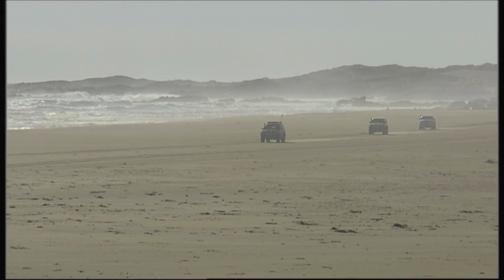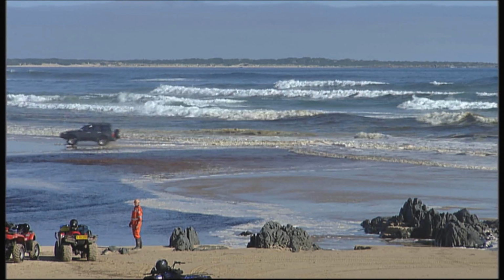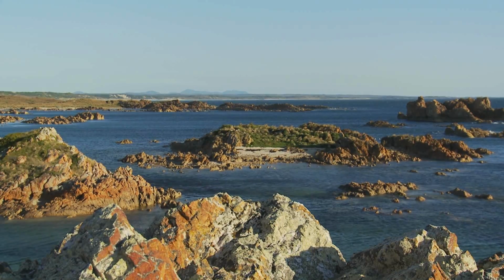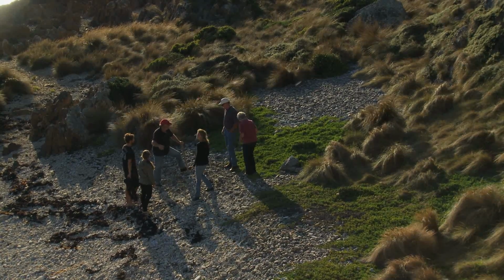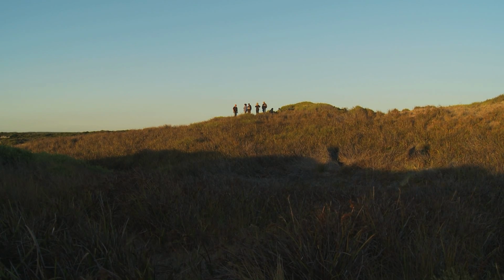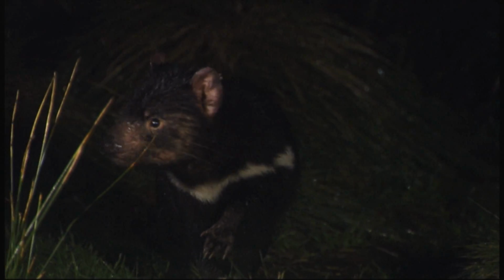Geoff King - King of Conservation in the North-West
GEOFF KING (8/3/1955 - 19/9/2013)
Tasmania Parks and Wildlife is very saddened by the passing of Geoff King. Geoff was a pioneer of conservation in the north-west. He established Kings Run Wildlife Tours which he ran on his spectacular coastal property north of Arthur River. Geoff was a huge advocate for the appreciation of the area's extraordinary Aboriginal heritage, wildlife and flora, showcasing these values to a global audience. Geoff was a visionary. His loss will be felt by many. Our sincere condolences to Geoff's family. Peter Mooney (General Manager) and PWS staff.